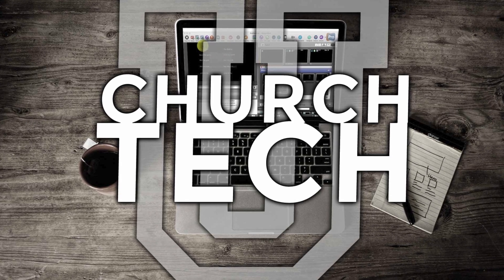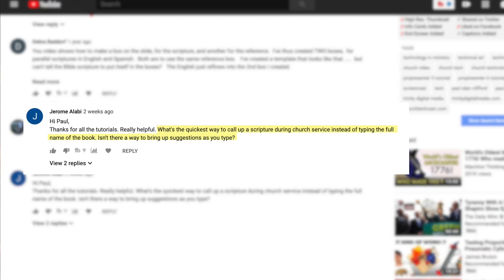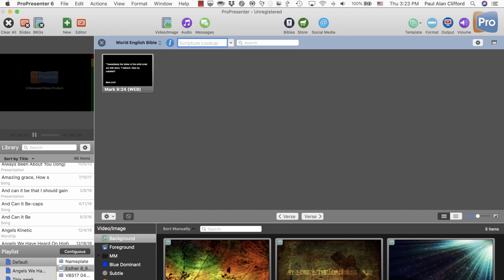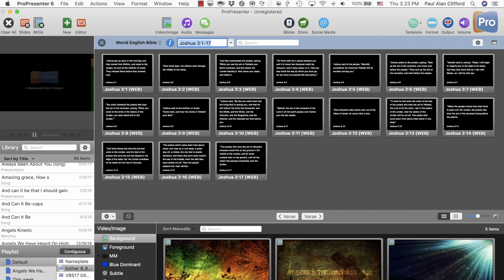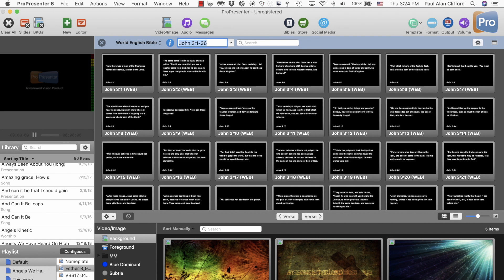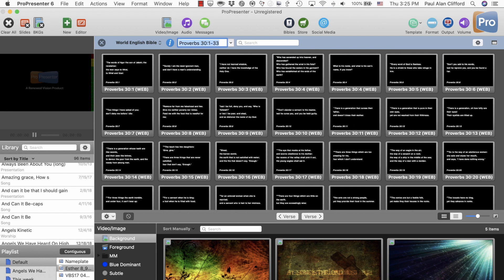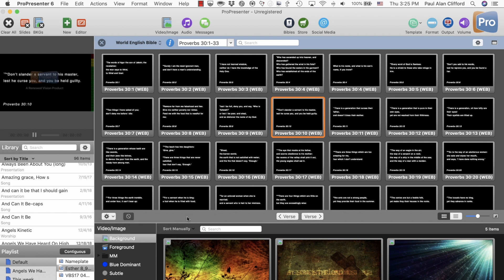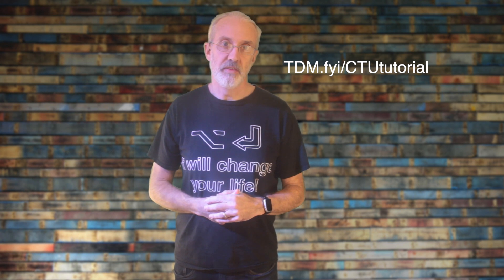How to look up scripture faster in ProPresenter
If your pastor or worship leader calls for scripture that you didn't know needed to be displayed on the screen, how do you search and get it up as quickly as possible?  Try these tips.